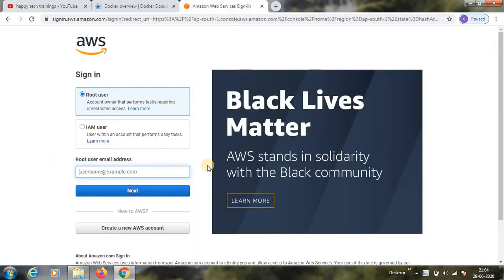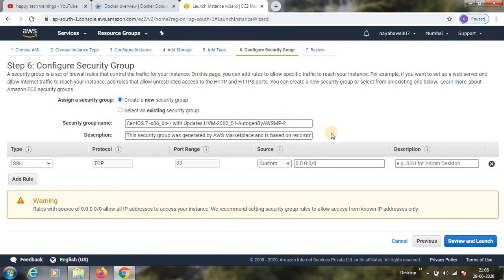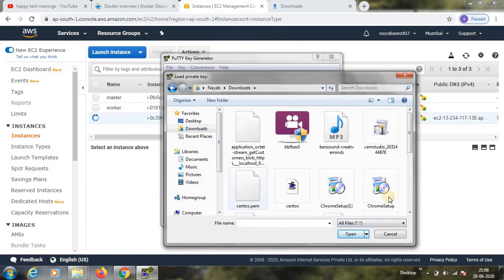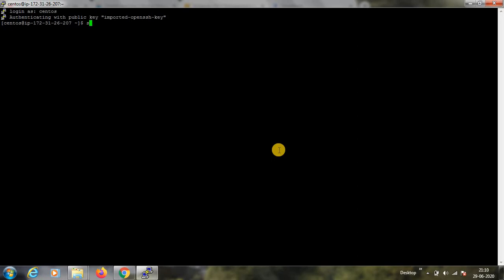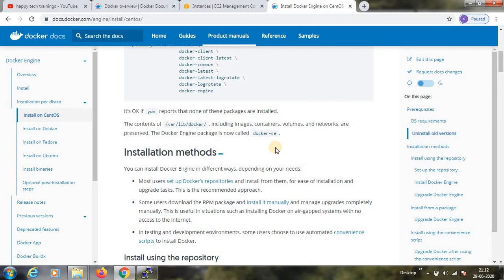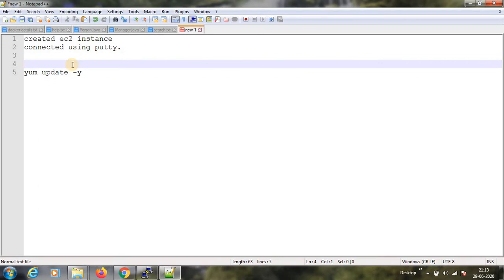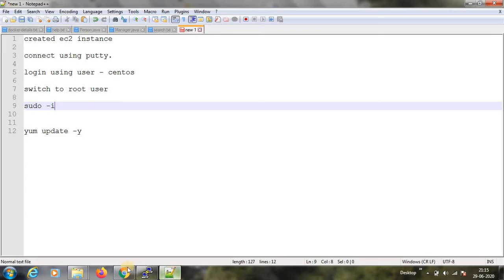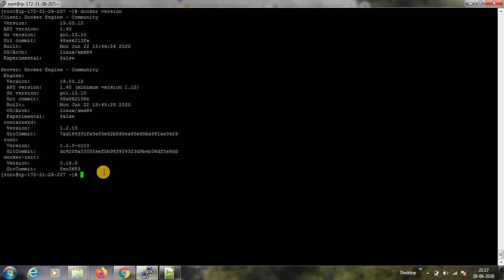docker installation in aws ec2 instance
docker installation in aws ec2 instance,docker installation in centos,docker installation in debian,docker installation in linux,docker installation in redhat,
docker installation steps, docker installation step by step, how to install docker, how to install docker in centos